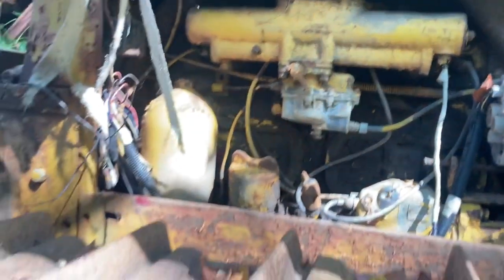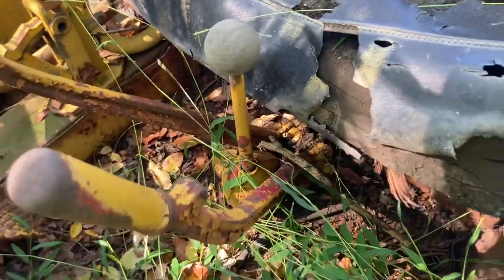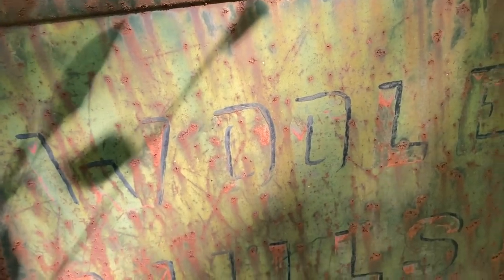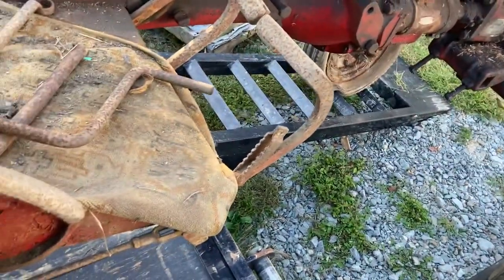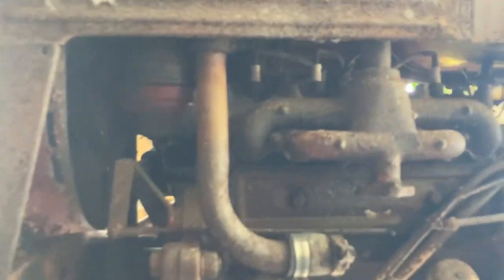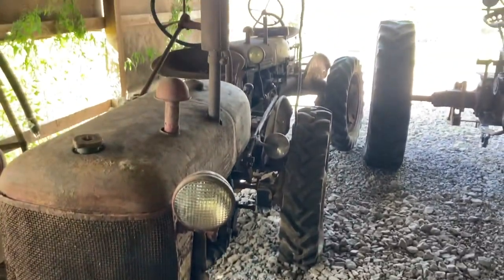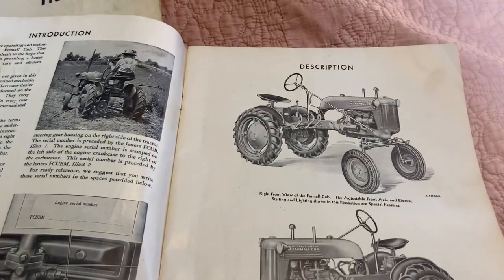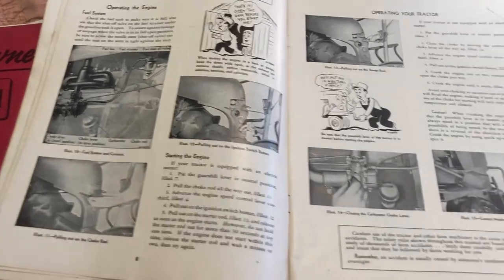Abandoned for Decades Farmall Tractor Rescue (Can we save them?)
Join us in heading to a local abandoned small farm that is soon to be up for sale. We drag out to rescue abandoned tractors. This old iron spent 70 years here.  We travel back with two Farmall Cubs. Both have hydraulics and need restored. They’ve been under tarps and forgotten for easily over a decade. These will be two candidates for upcoming will it start videos.